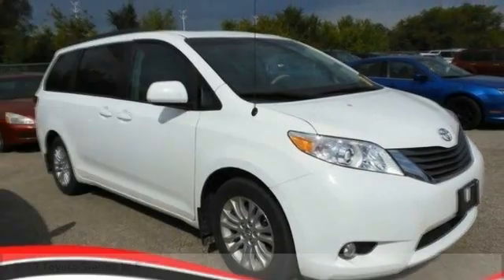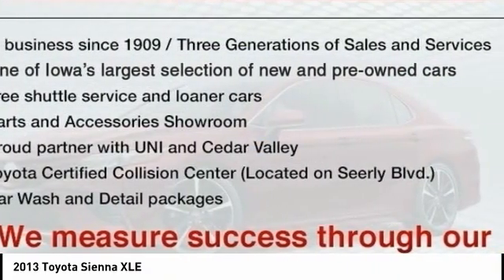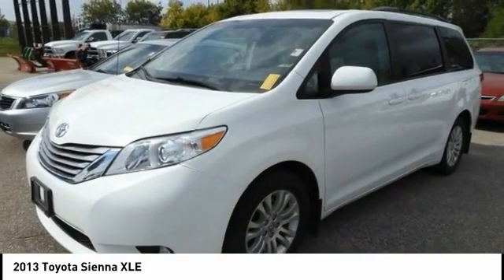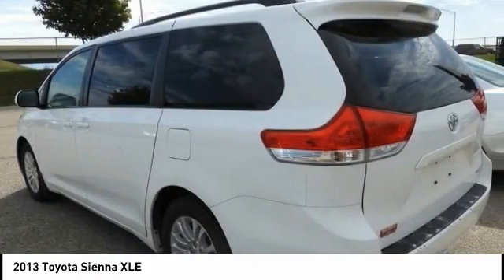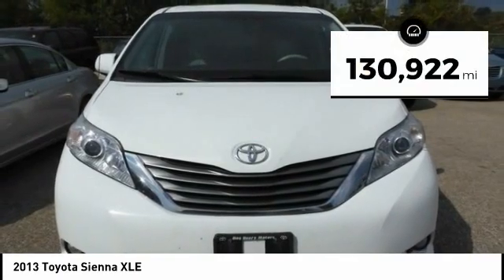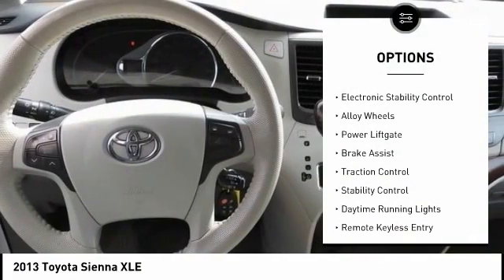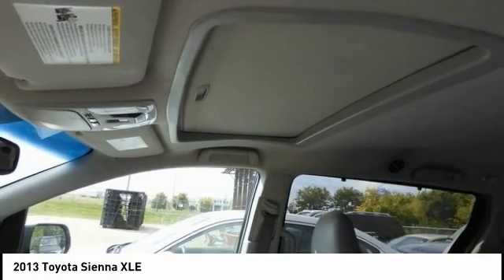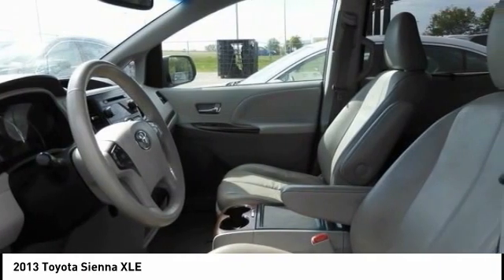2013 Toyota Sienna Cedar Falls IA TT34231C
2013 Toyota Sienna XLE